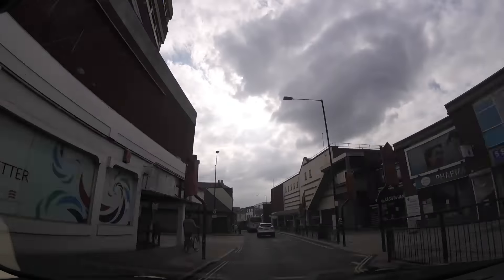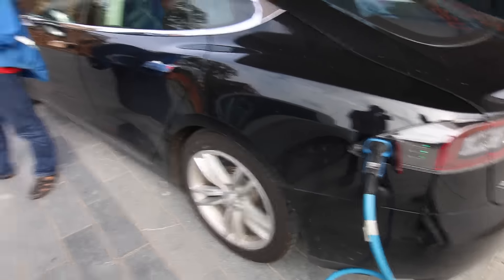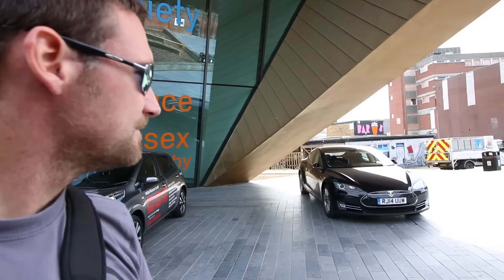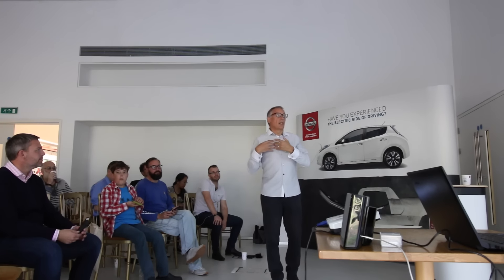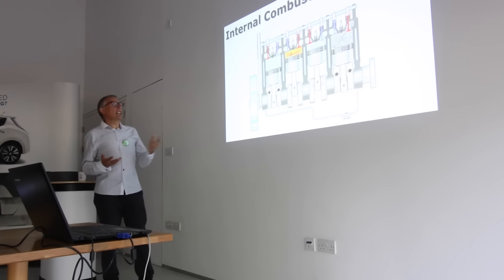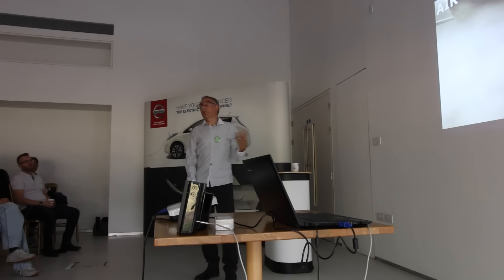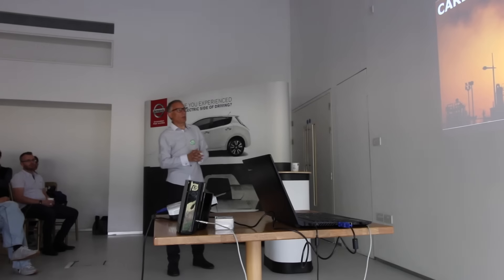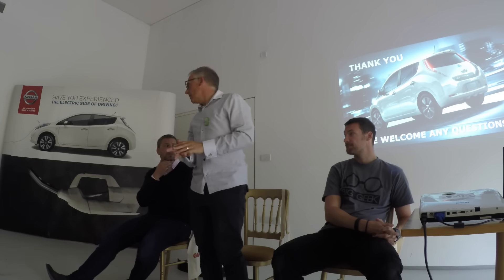EV Workshop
I'm on the q&a panel for an EV workshop! Honestly no idea what that's going to involve, but it sounds fun to me.